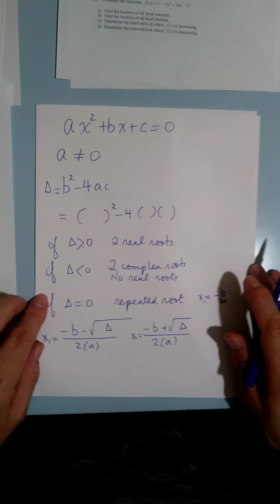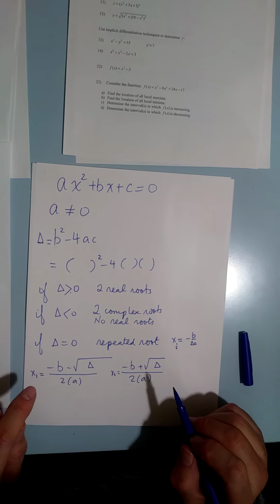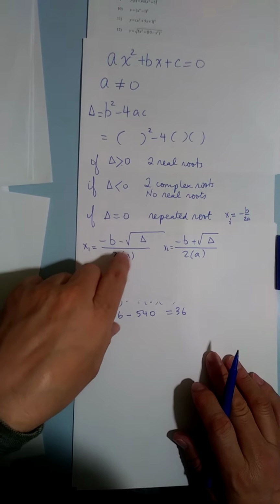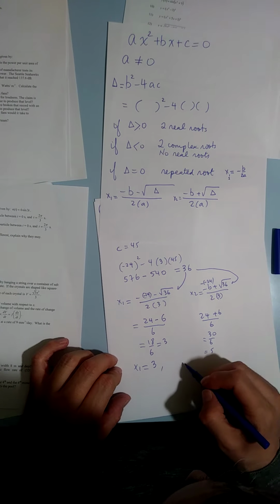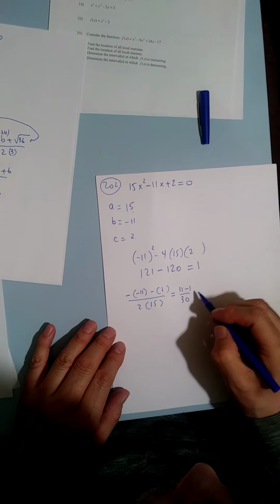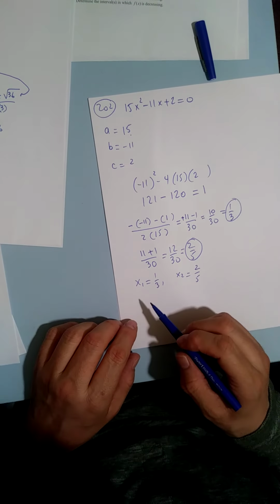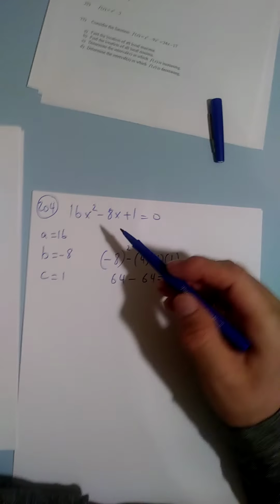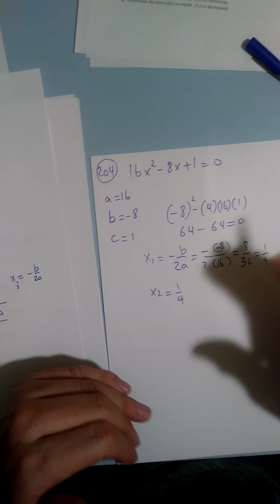The Quadratic Formula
This video explains how to apply the quadratic formula to solve quadratic equations